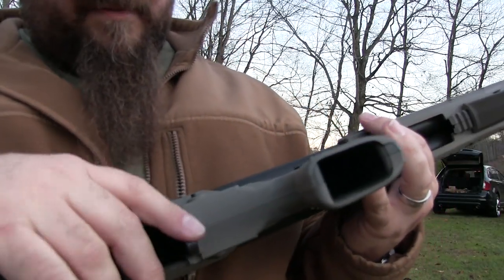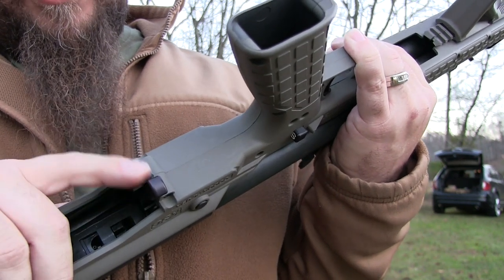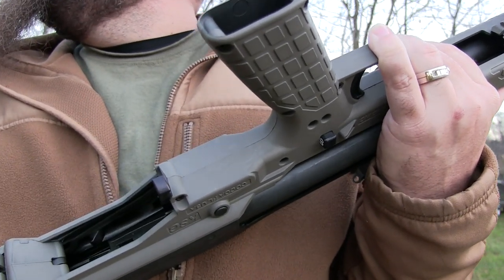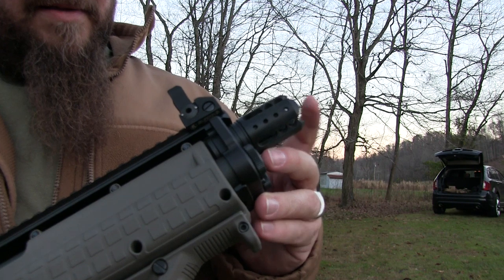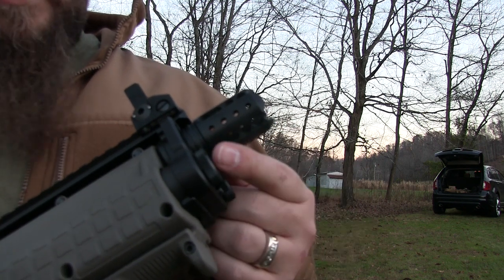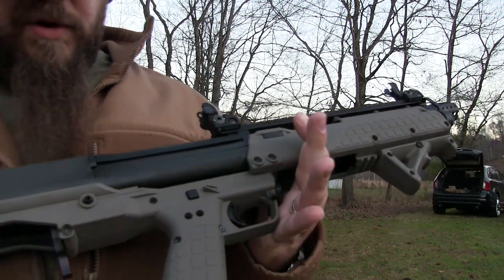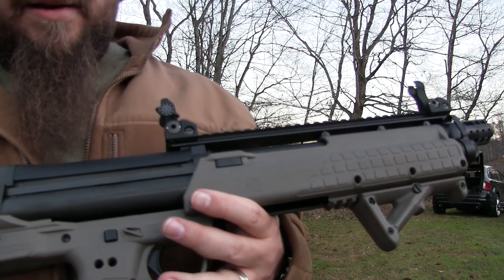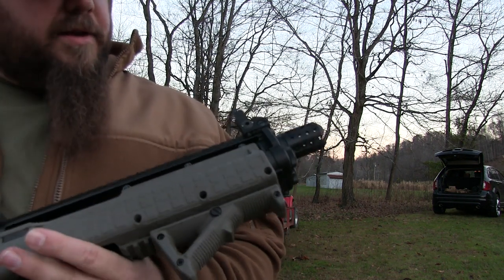KEL TEC KSG Upgrades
HomeLand Guns 740-820-Guns

The Kel-Tec KSG shotgun has a simple and reliable pump action that feeds from either the left or right tube. The feed side is manually selected by a lever located behind the trigger guard. In this video you will see the Hi-Tech extended KSG selector switch. Also featured in the above video is the Hi-Tech Defender muzzle break both sold by HomeLand guns.

The pump includes an under picatinny rail for the mounting of a forward grip, a light, or a laser. The included top picatinny sight rail will accept many types of optics or iron sights. Forward and rear sling loops are built in, and a basic sling is included. The soft rubber butt pad helps to tame recoil.

The KSG receiver is made from hardened steel and includes the magazine tubes which have been welded in place. The grip and stock assembly is made of glass reinforced nylon (Zytel) and is easily disassembled by pushing out 2 pins, which store in 2 holes in the grip when removed. The barrel and pump assembly is removed by loosening the 2 front magazine tube nuts with a coin and sliding the assembly forward.